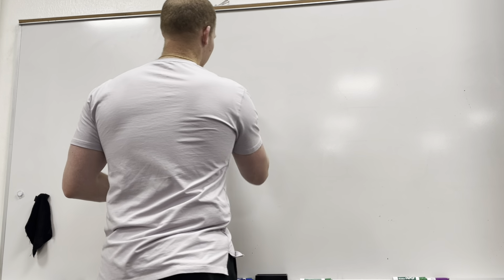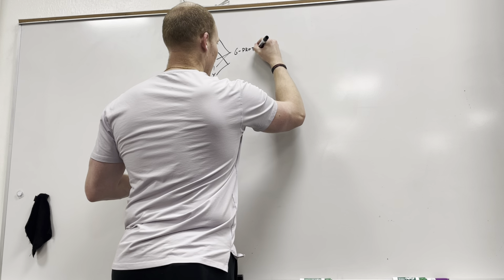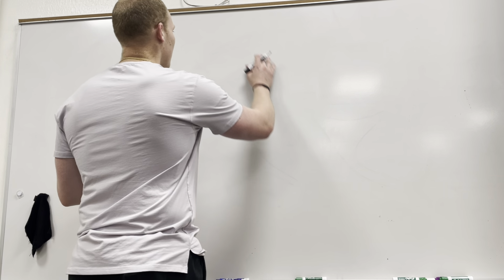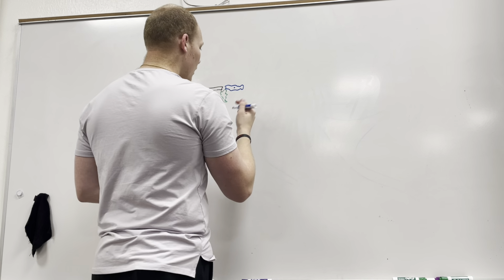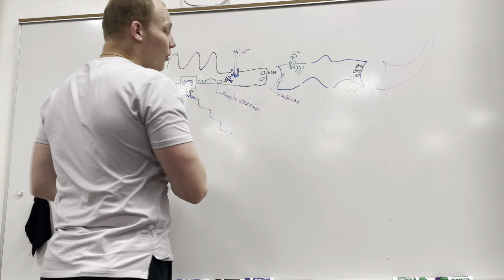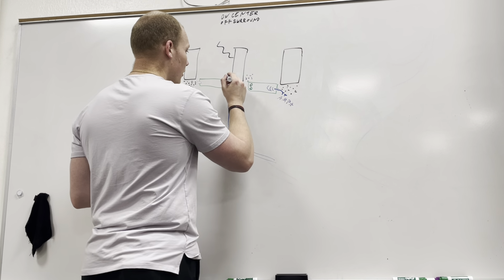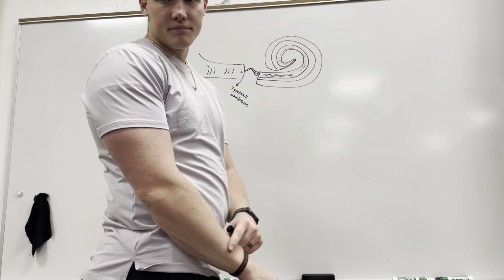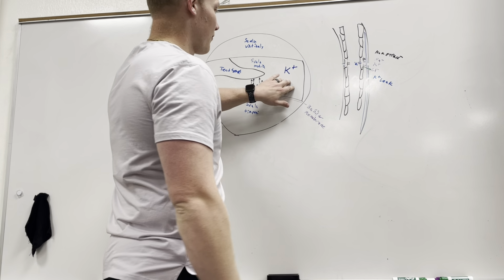Unit 2 essay 2